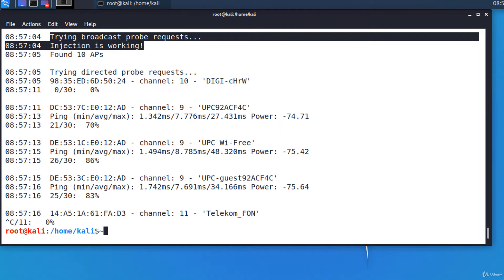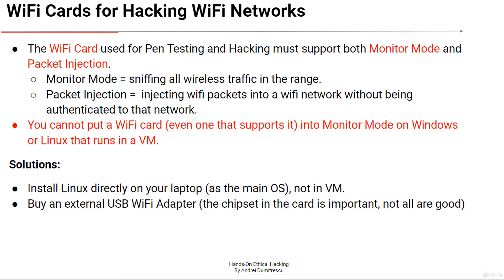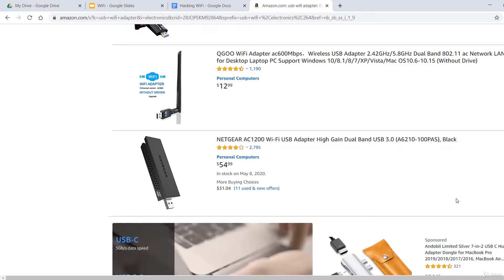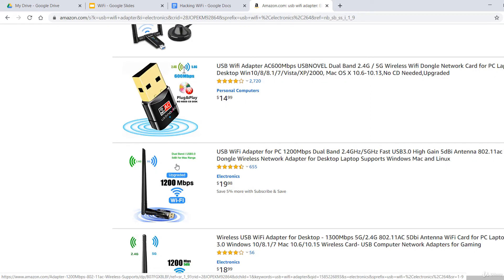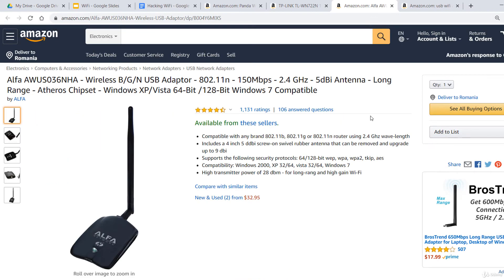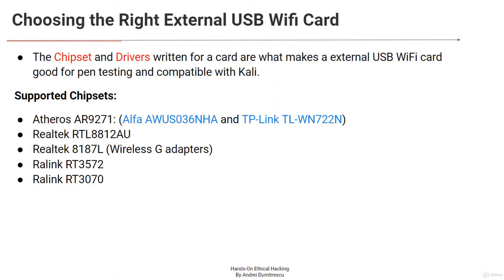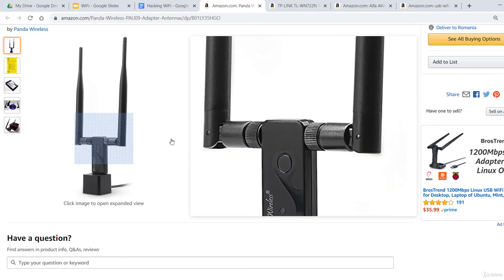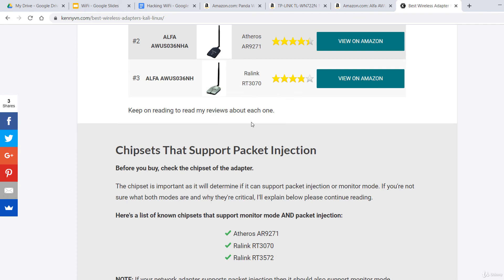Choosing the Right External USB WiFi Card | Enhance Your Wireless Experience | best mind like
If you're tired of slow internet speeds, limited range, or unreliable connections, you've come to the right place. Join me as we dive into the world of external USB WiFi cards, exploring their features, compatibility, and performance.

In this channel, I'll provide in-depth reviews, comparisons, and expert advice to help you make an informed decision when selecting the right WiFi card for your needs. Whether you're a gamer, a digital nomad, or simply looking for an upgrade, I've got you covered. Get ready to supercharge your WiFi connectivity and unlock the true potential of your wireless network.

Together, let's find the perfect external USB WiFi card and enhance your wireless experience like never before!